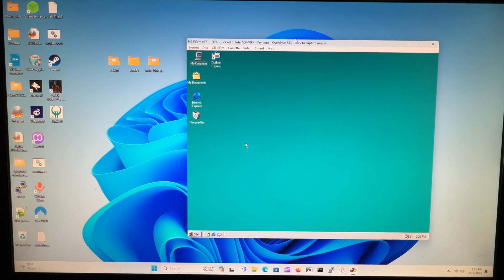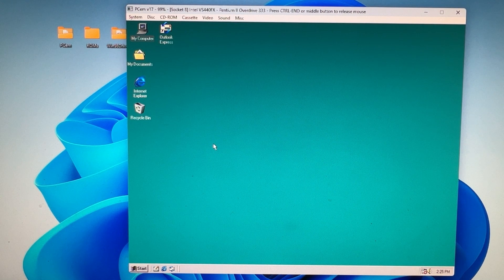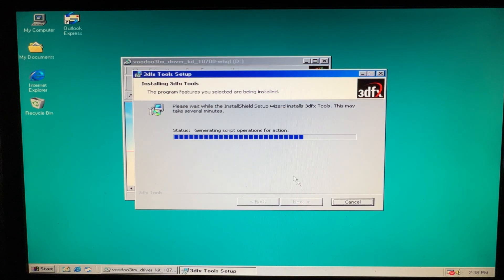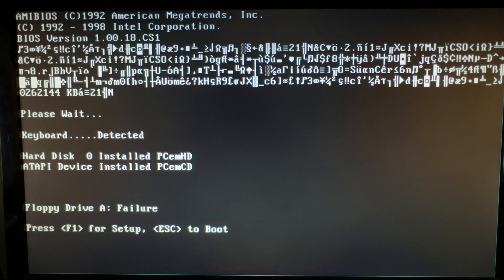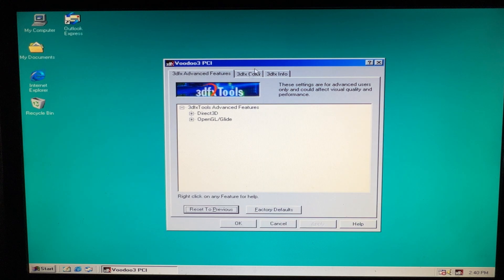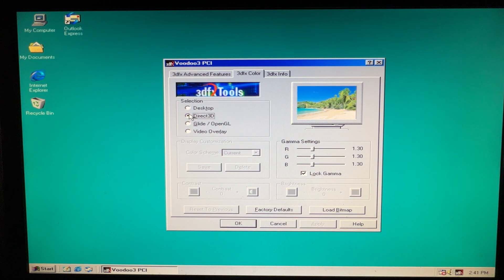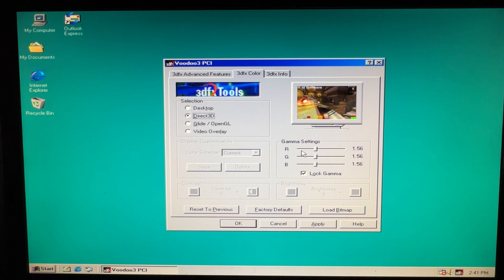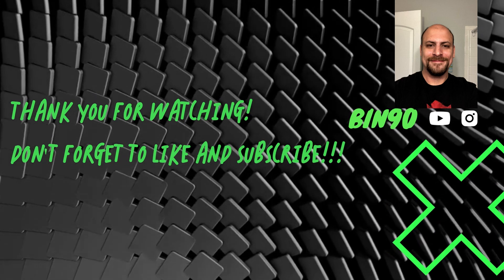WINDOWS 98 VM#5- Installing The 3DFX Tools For Optimization!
NOTICE!:  New Link Have Been Added:

I will be showing you how to install the 3dfx tools for your Voodoo 3 graphics card in PCem running windows 98 SE. It will  allow tweaking of 3dfx game titles!

voodoo 3 3000
video card
intel processors